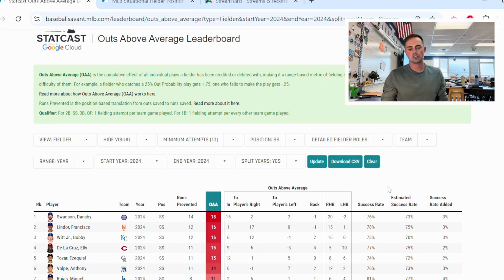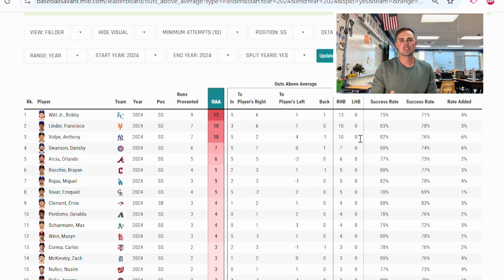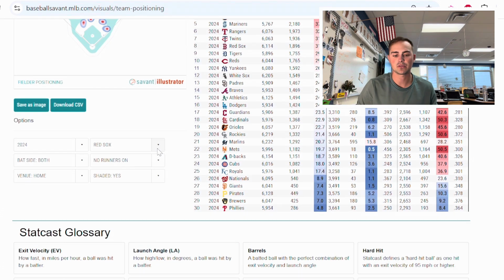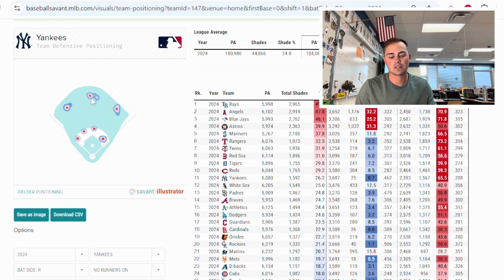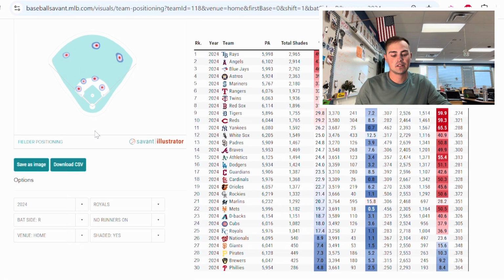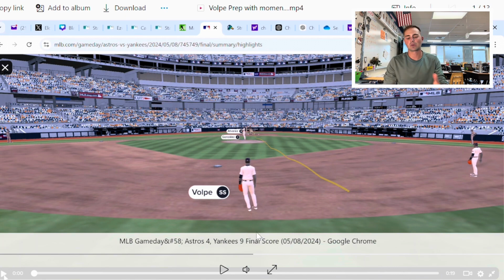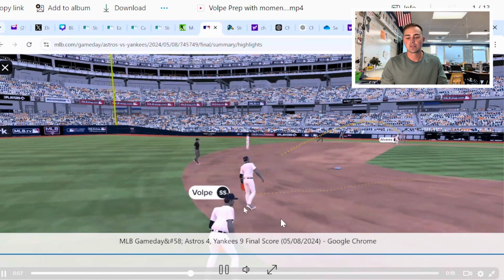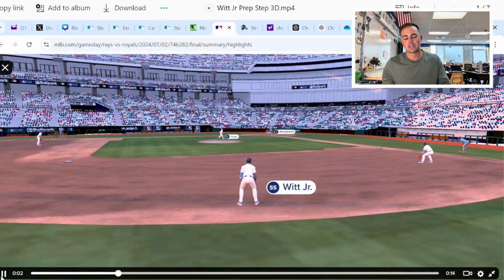Ground Cover Gurus(2024 SS)